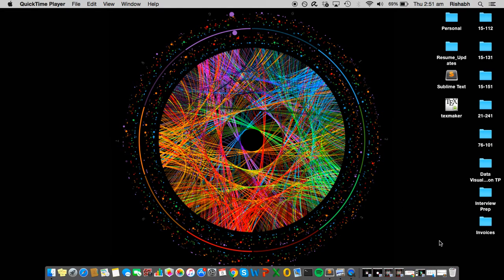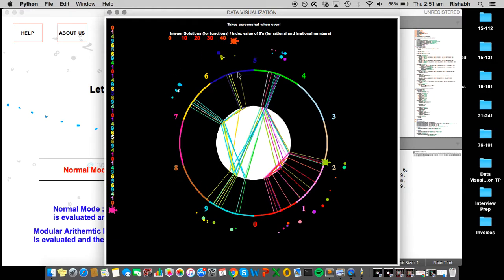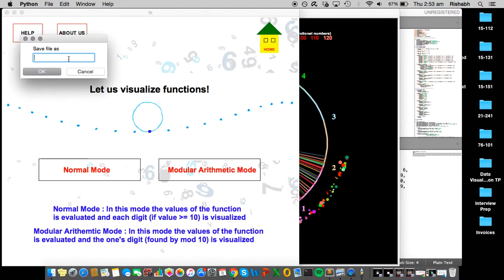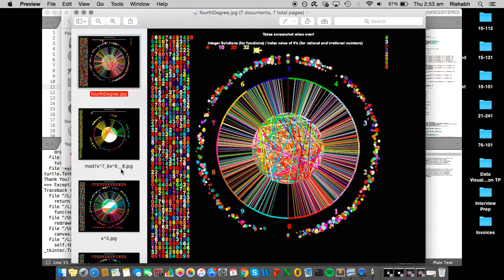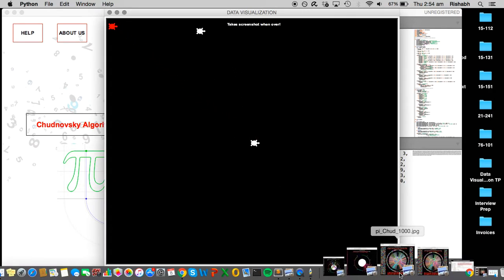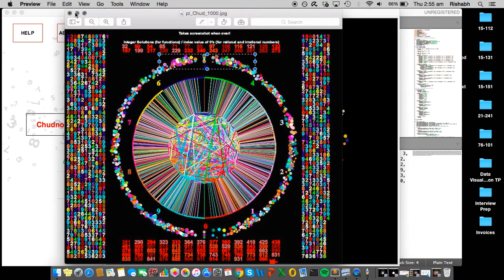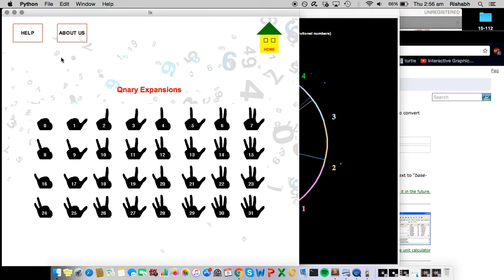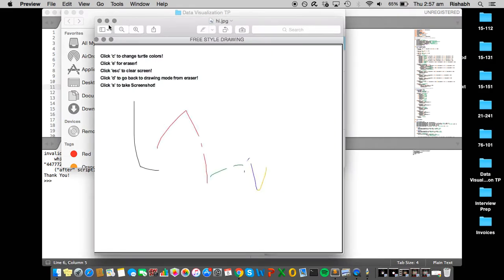Data Visualization Engine (15-112 F16 Term Project++)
Correction : On the video at 4:20 it says 'calculates accuracy uptil 10^-6' but it should be 'calculates accuracy uptil 6 digits after the decimal point' (~99.9%+ accuracy)

Some features have been left out from the video.